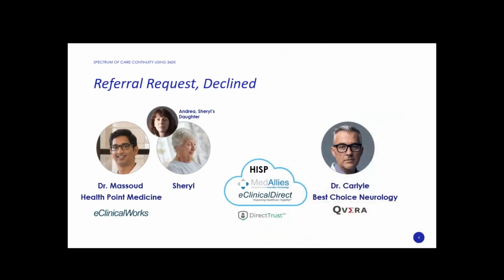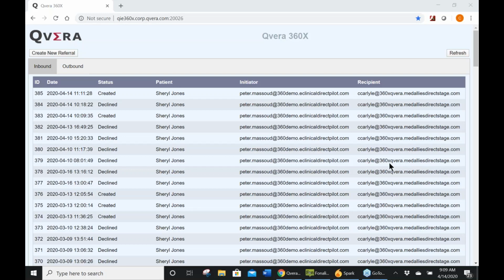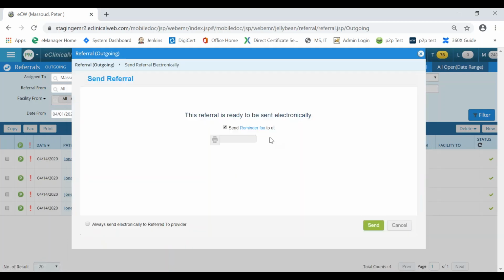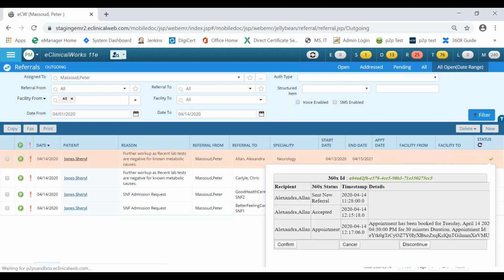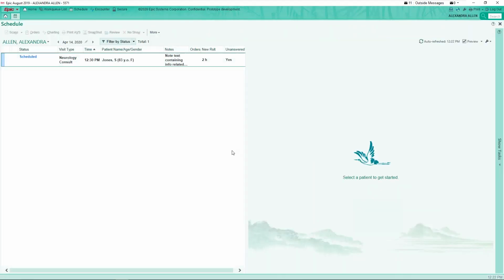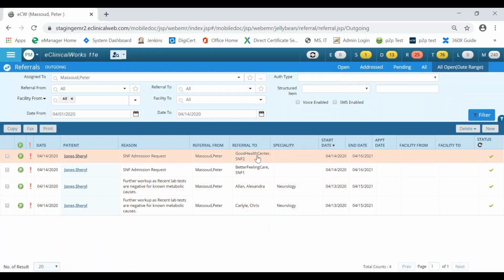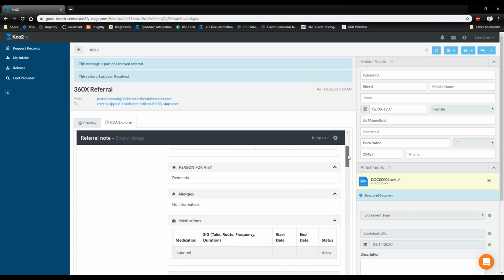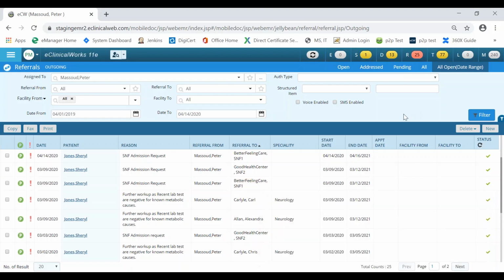Spectrum of Care Continuity using 360X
Sheryl’s daughter notices her mother has become increasingly aggressive, wanders away from home and occasionally gets lost. In a visit with Sheryl’s longtime primary care physician (PCP), the PCP suggests Sheryl be referred to a neurologist for a dementia evaluation. The neurologist evaluates Sheryl and establishes that she has multi-infarct dementia with behavioral disturbance, requiring care in a long-term skilled nursing facility (SNF). With Sheryl’s PCP and daughter, they arrange for her transfer to the SNF.